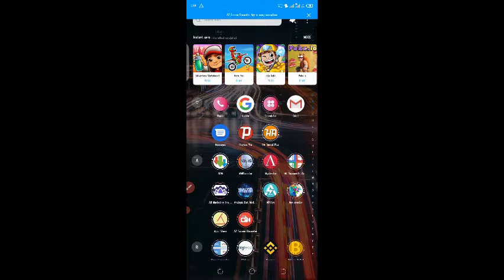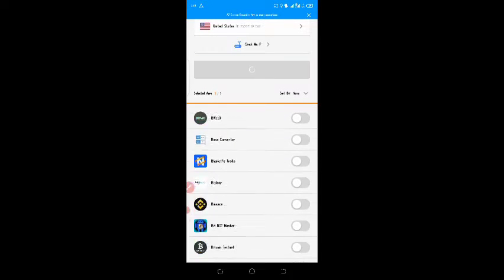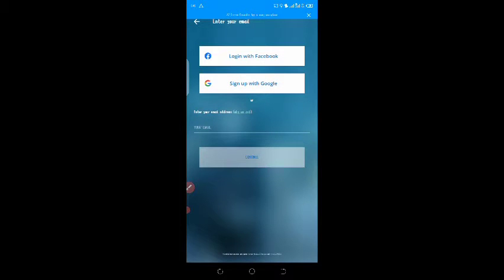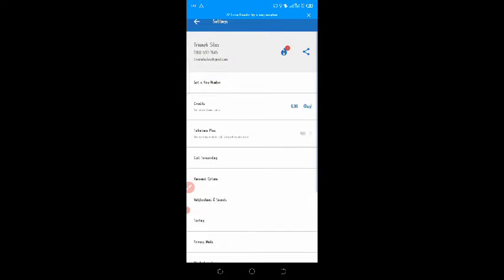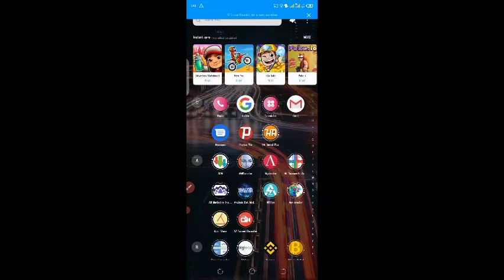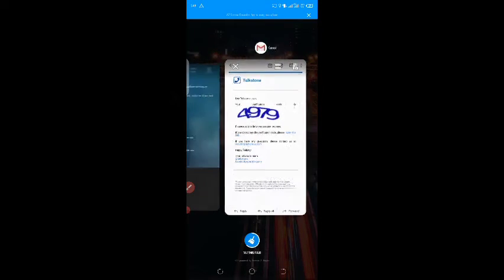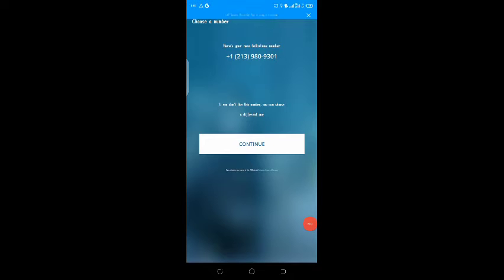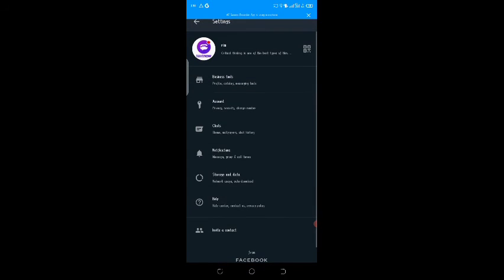How to create a free USA number for WhatsApp 💯😀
Get a free USA number to be used to verify on WhatsApp
you will have to click the 2nd option of call me instead of by SMS
so doing that you will receive a call on your talkatone app